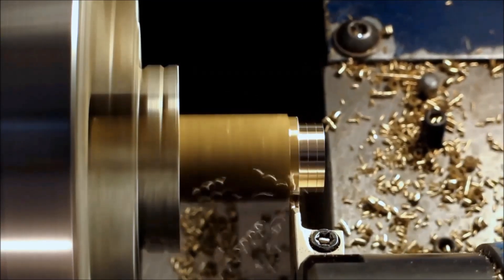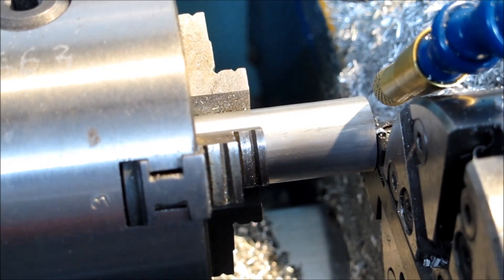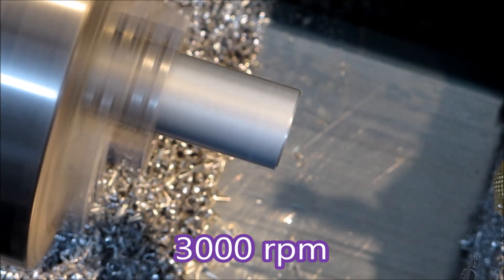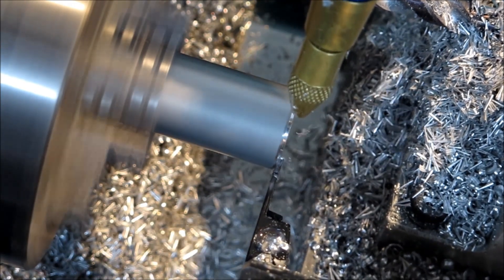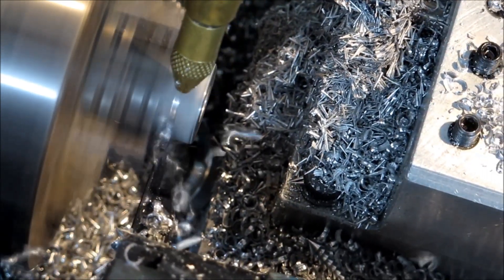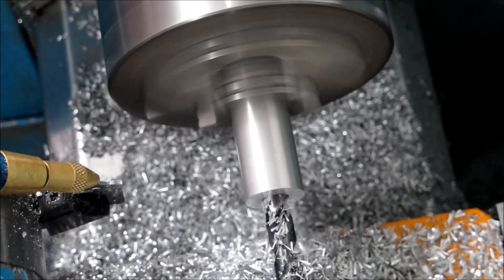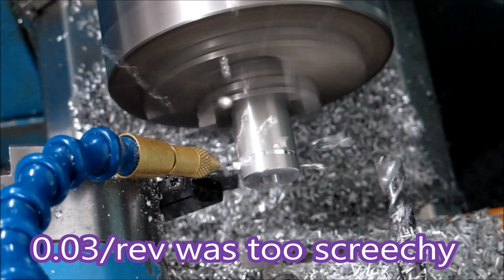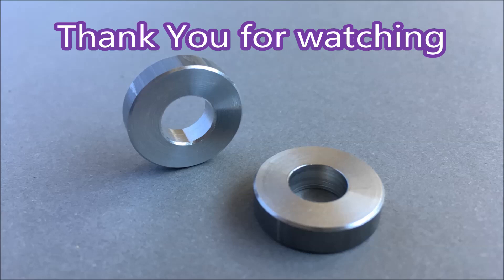CNC lathe drills with cnc stub drill, then parts off 4 washers using Kennametal 1.6 groove tool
Making 5mm thick aluminium washers from 2011 alloy aluminium. Hole is drilled with a cnc stub drill, (screw machine drill) deep enough so that 4 washers can be parted off from the one drilling.
Parted off with Kennametal 1.6 wide low cutting force insert, with spray mist used for parting off. Speed 3000 rpm.

There is a Facebook page for these machines Hercus PC 200
History:
Manufactured by Hercus in South Australia these lathes were sold to many technical colleges and countries all over the world. As technology has overtaken the lathes, mainly by later operating systems, they are to be seen more and more on the hobby market. Before the PC range of lathes, these machines were controlled by ANCA controllers and were called a Computurn. As a general rule, the castings and slides of a machine of this age are the same design as the later models and actually have higher quality lead screws. The mechanical sheet metal work on these models look different but the machine is basically the same. The ANCA’s were followed by a sheet metal work makeover enabling these machines to become a desktop version called the PC200. They used a PC as its controller. Over the following years the machines had little mechanical changes (other than their colour). The only exception to this is the mechanism for the automatic tool changer. The tool changer went from a “reverse lock in” type to a motorised worm and worm wheel gearbox type. This allowed faster bi-directional tool changing and addressed all of the shortcomings of the earlier version, which had to rotate a full rotation to select a previous tool. These lathes were made over a 14 year period and in a number of models sold overseas under the name of Rockford Pro 2000. An industrial version of the PC200 is the Novim, which comes with an industrial enclosure for coolant.